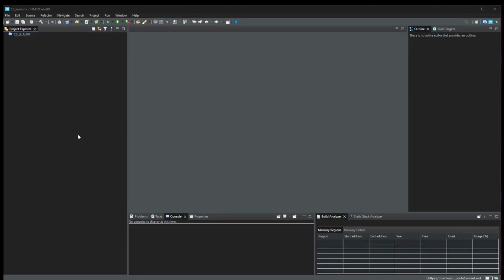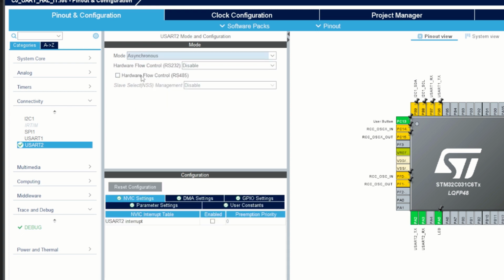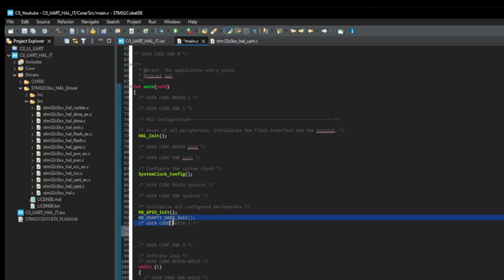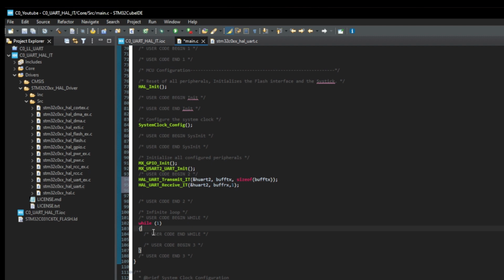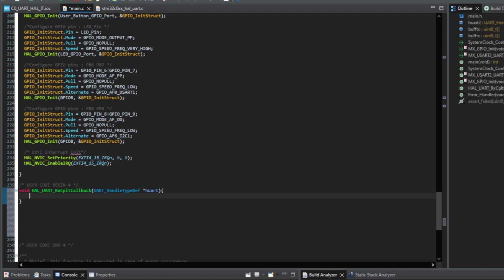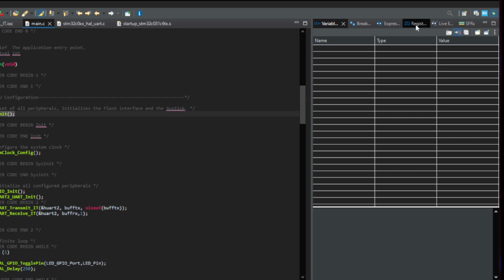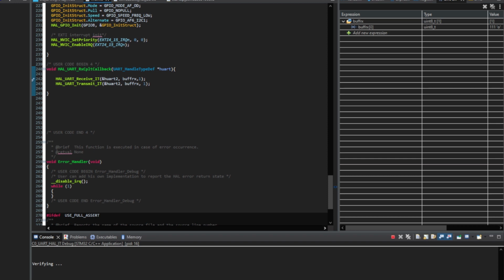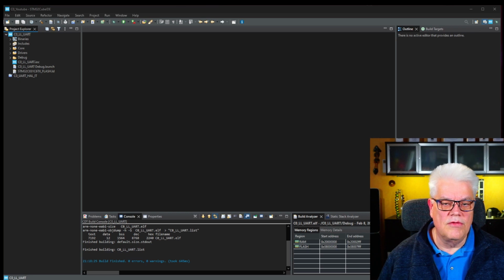Save Memory on your STM32 by using the right driver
In this Video i am going to make a similar project as in my last video, a Echo UART connection. But in this version i will be using HAL drivers instead of LL drivers to see if their is any memory footprint difference. Also this video shows how to use the UART HAL using nonblocking method by using interrupts and callback rutines.